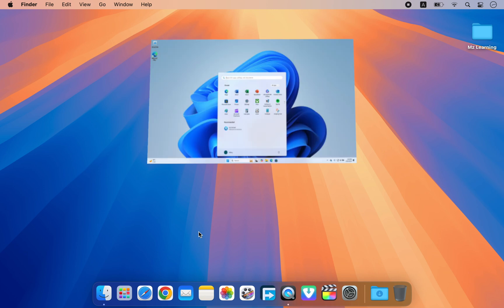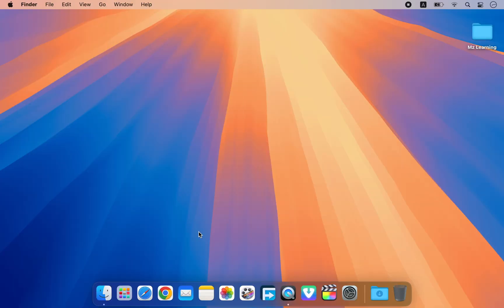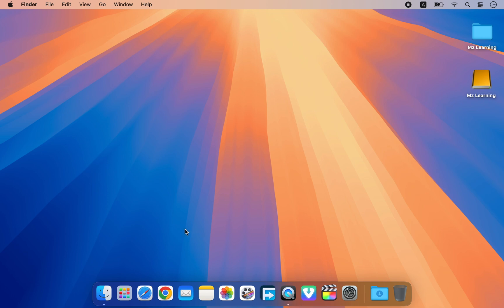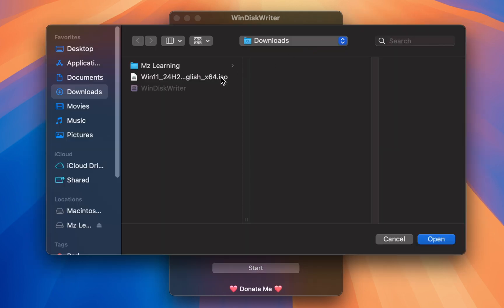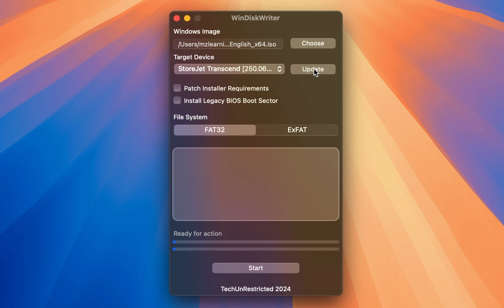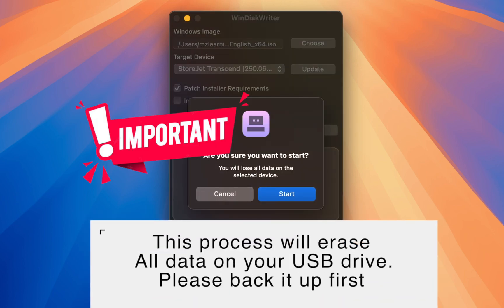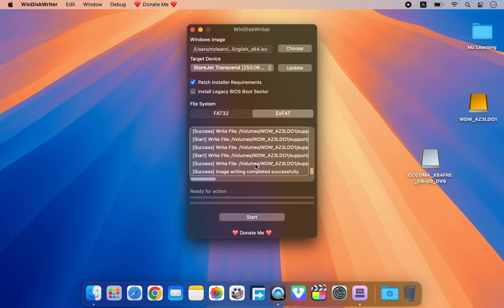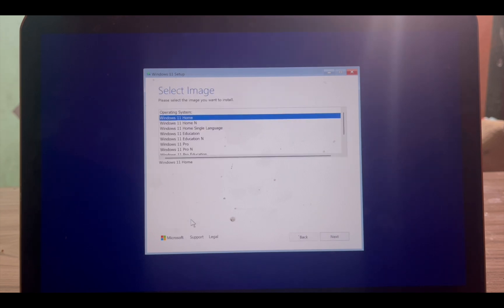How to Create windows 11 Bootable USB drive on mac for unsupported PC - 2025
The easiest method to create a Windows 10 or 11 bootable USB drive on a Mac (compatible with M1, M2, M3, M4, and Intel Macs).

How to Create a Windows 10 or 11 Bootable USB drive on a Mac (2025 Updated Guide)

How to Create macOS Bootable on Windows | 100% Working | Make Mac OS X bootable USB on Windows 11

How to Create A Bootable macOS USB Install Drive on Windows 11 | 100% Working | Fix your Mac

How to Create an Old version ( Mac OS X / macOS ) Bootable USB Drive on macOS Catalina

How to create macOS Big Sur 11.0  bootable USB on Windows  -   macOS Big Sur 11 Bootable USB

Create Bootable USB from mac OS X Package | This version of Mac OS X cannot be installed